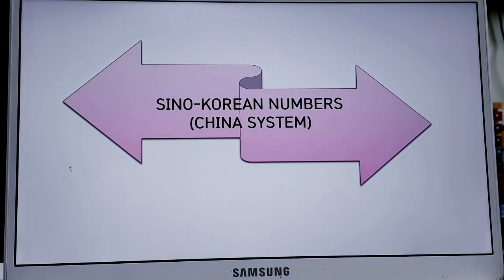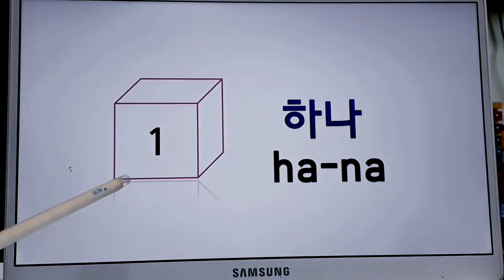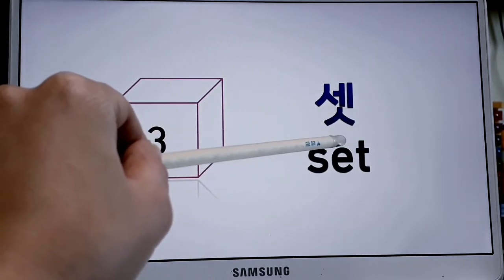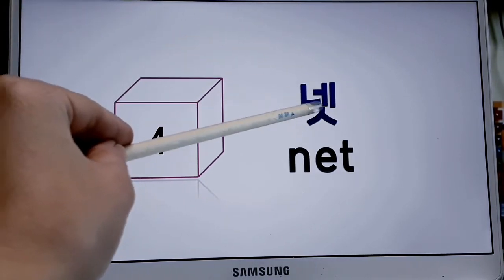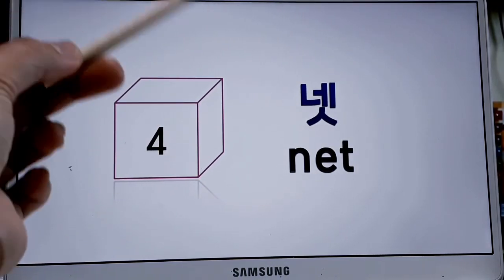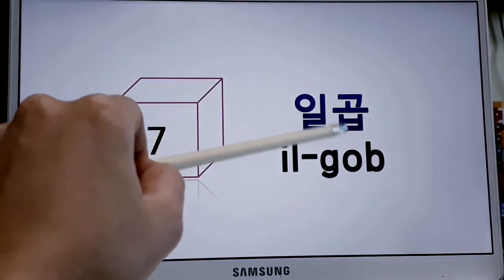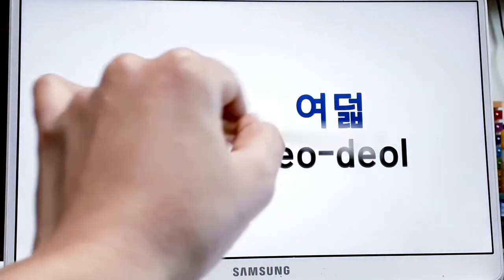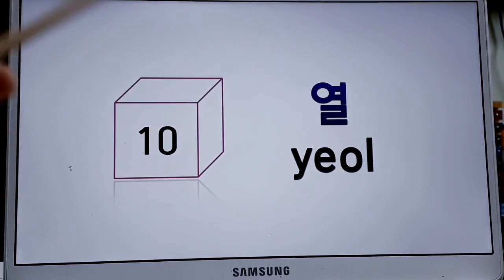SINO-KOREAN NUMBERS 1~10 PART 1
PARA SA MGA GUSTONG MATUTUTONG MAGKOREAN,TINGNAN NYO PO MGA LESSON VIDEOS KO  GOODLUCK!